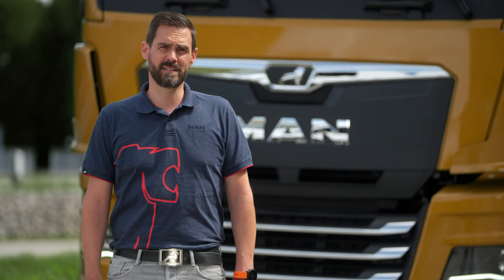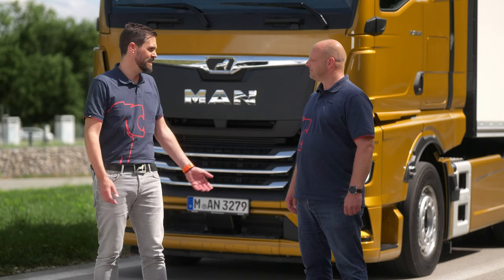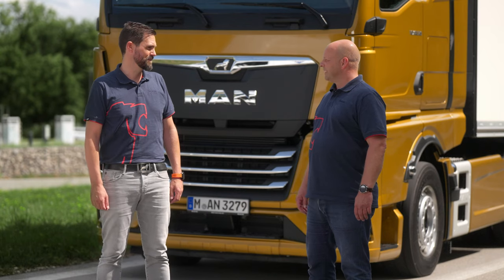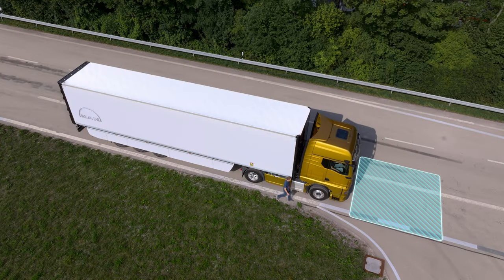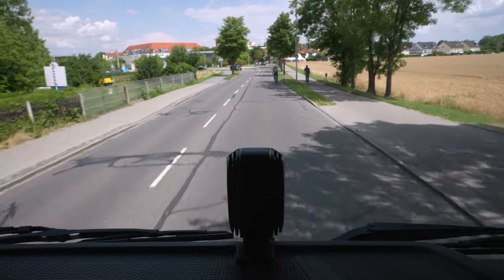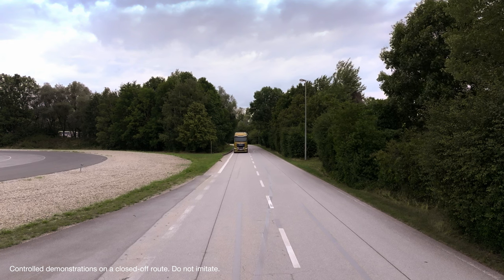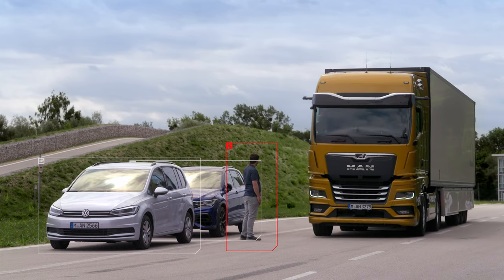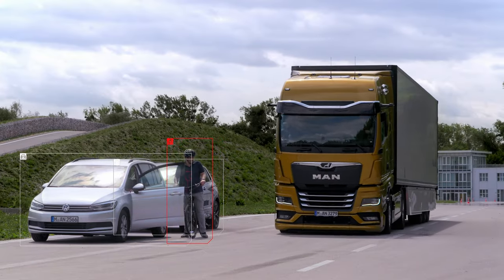Modell Year 2024 | MAN Front Detection and EBA plus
The new Emergency Brake Assist EBA Plus in model year 2024 also detects pedestrians and cyclists. The cooperation between the new sensors is phenomenal.

The new Front Detection already assists drivers when the vehicle is stationary as well as when moving off.

The new EBA Plus system analyses situations also at low speeds, can detect hazardous situations in fractions of a second and initiate emergency braking if necessary.